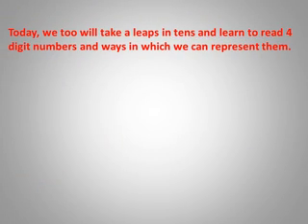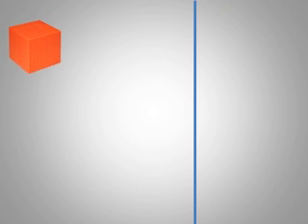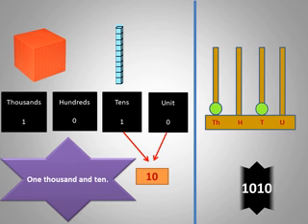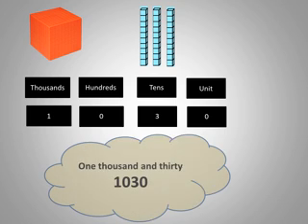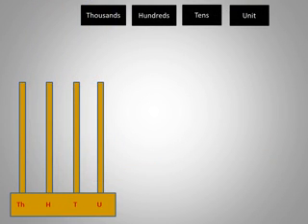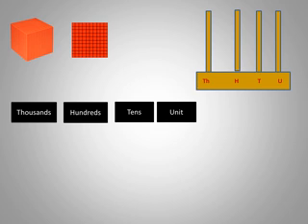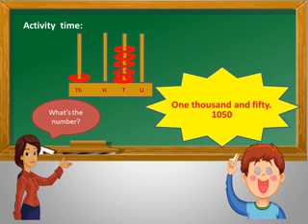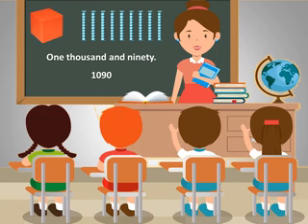Math -Std 3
Reading and writing of 4 digit numbers in leaps of 10.